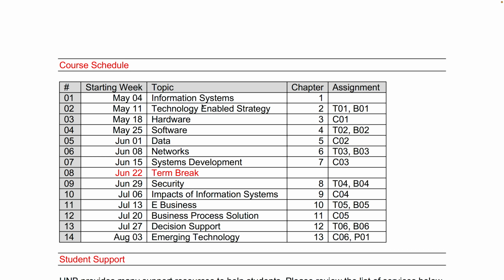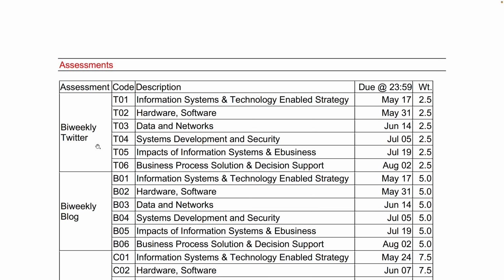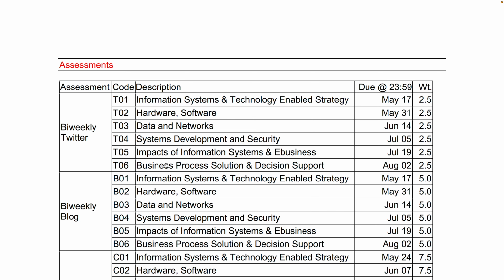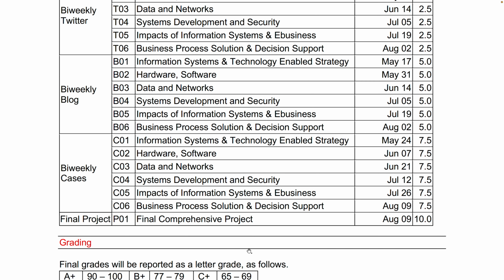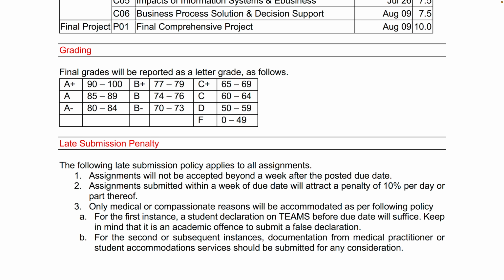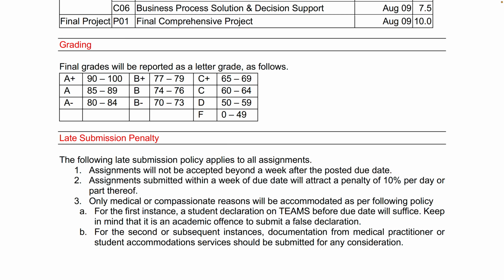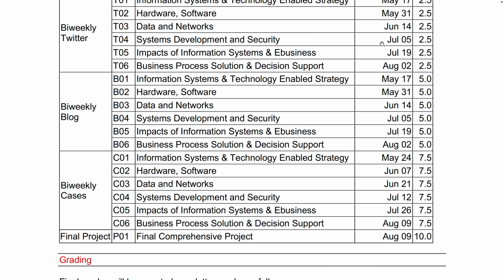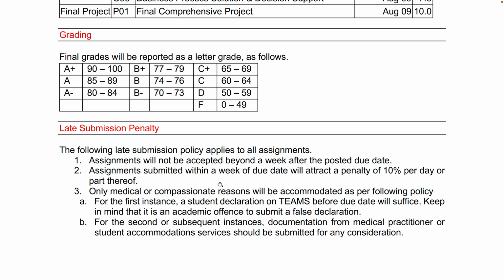Assessment and Grading